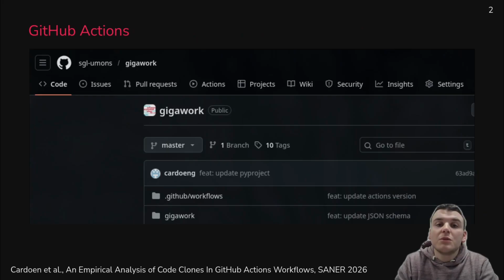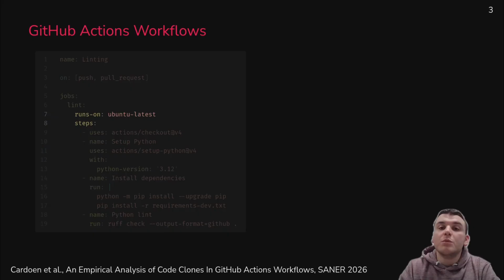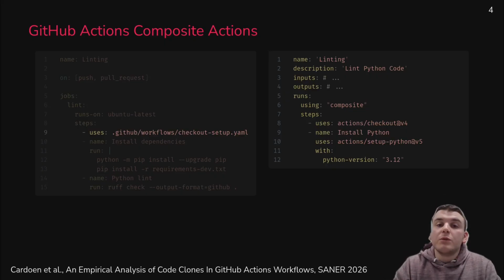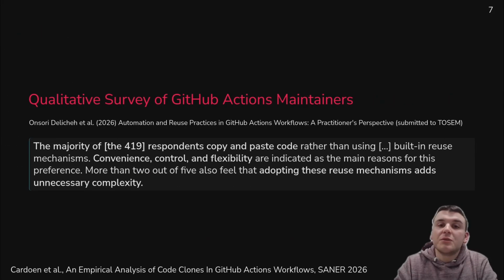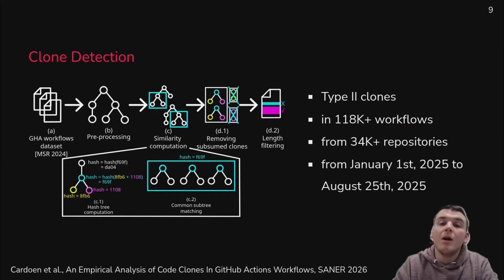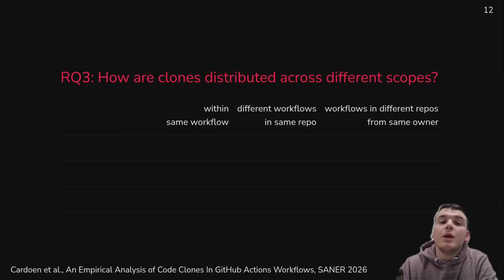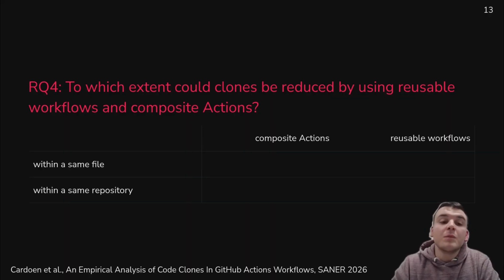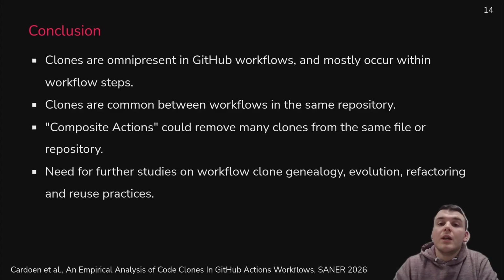An Empirical Analysis of Code Clones in GitHub Actions Workflows (SANER 2026)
Presentation by Guillaume Cardoen, PhD student of Software Engineering Lab, UMONS, of a scientific article published at SANER 2026, the IEEE International Conference on Software Analysis, Evolution and Reengineering.